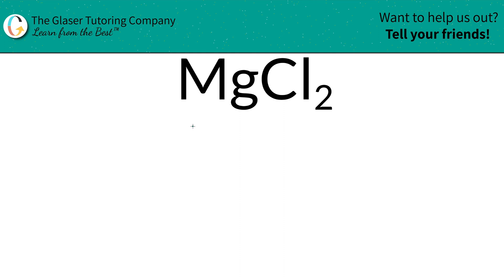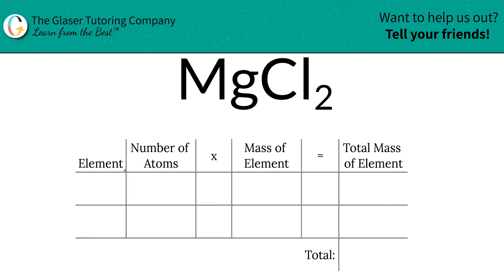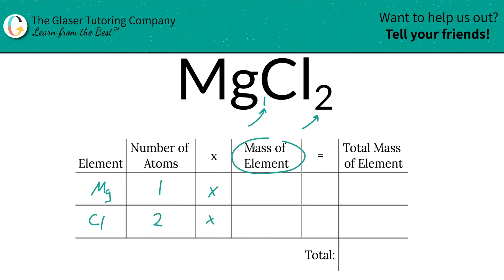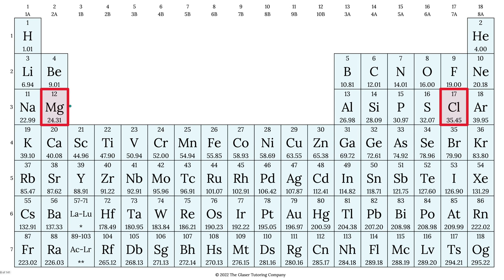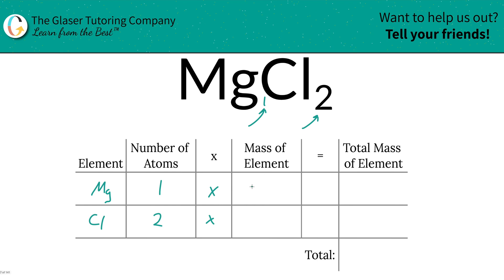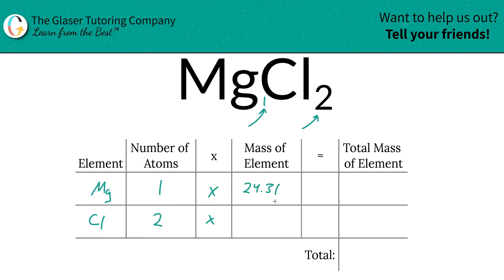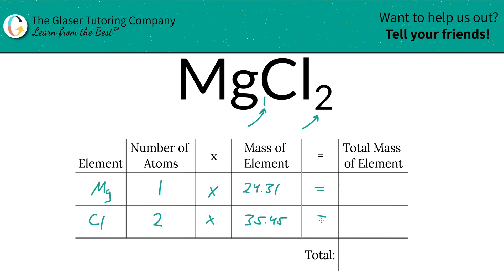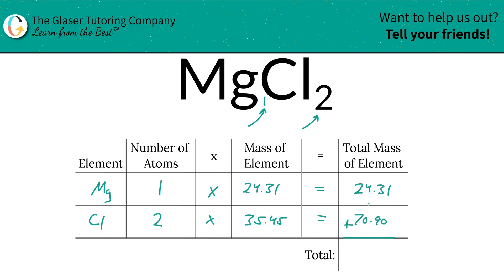How to find the molar mass of MgCl2 (Magnesium Chloride)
Calculate the molar mass of the following:
MgCl2 (Magnesium Chloride)